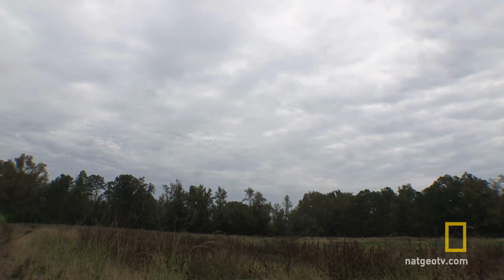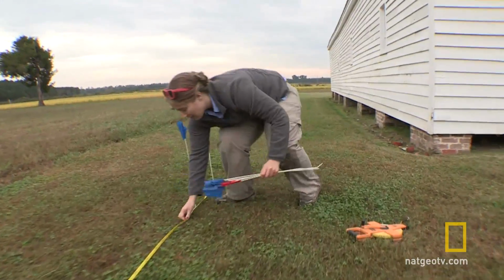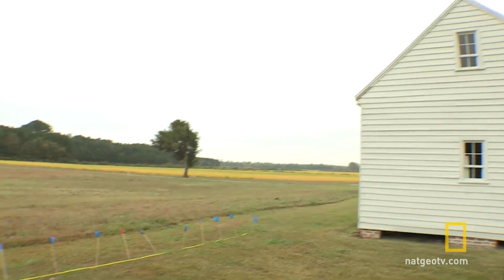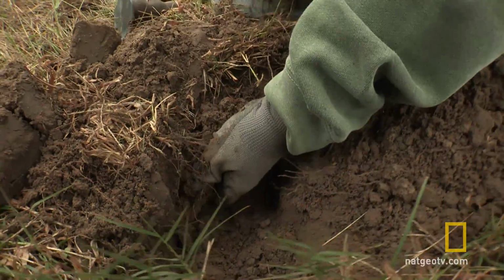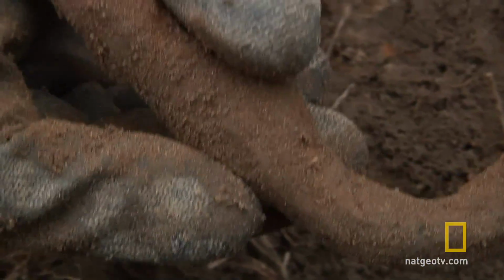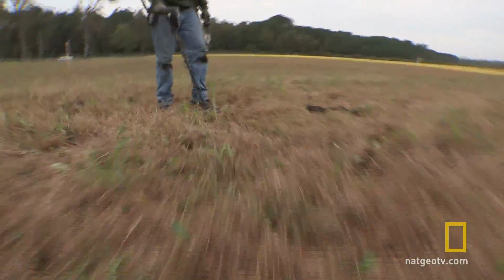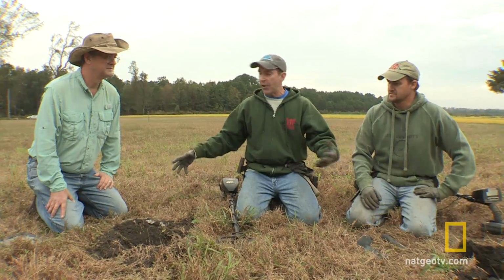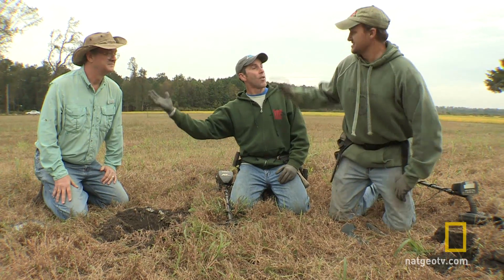Behind the Dig: Excavating a Slave Cabin | National Geographic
Ringy and KG work with Archaeologist Charles Ewen to locate midden on the site of former slave quarters.